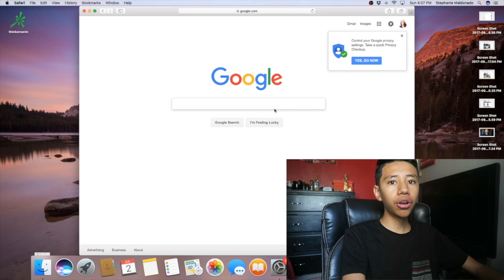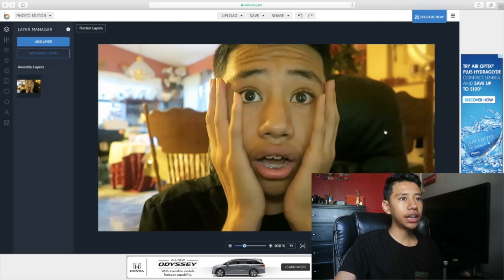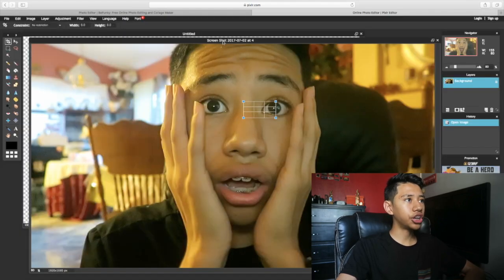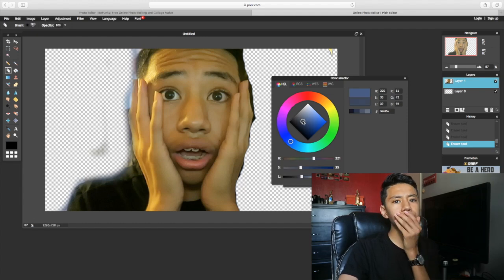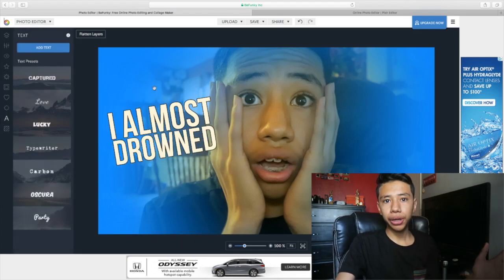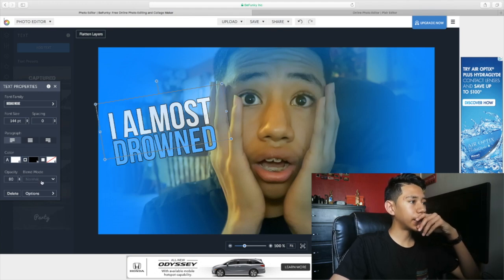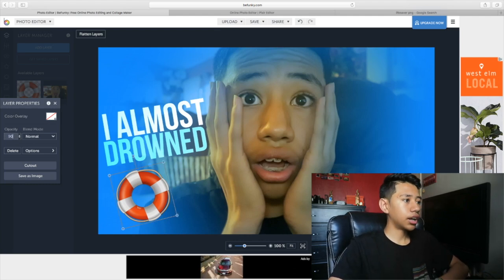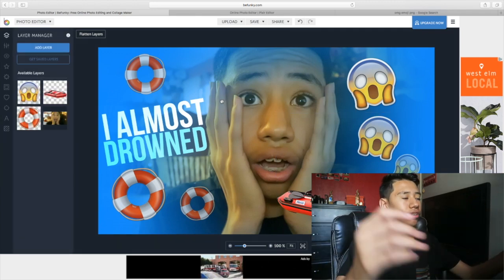HOW TO MAKE THUMBNAILS!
REFLEX | How to Make YouTube Thumbnails!

In today's video I show you guys step by step how I personally make my thumbnails using both be funky.com and pixels.com. These are both easy but effective websites that allow us to make thumbnails for no charge at all, completely free.

About me:
Name - Roberto
Age - 15
Camera - Cannon G7X Powershot

If your reading this your a savage :)